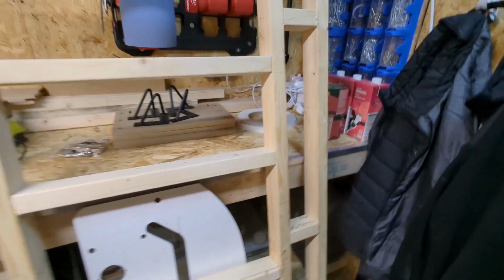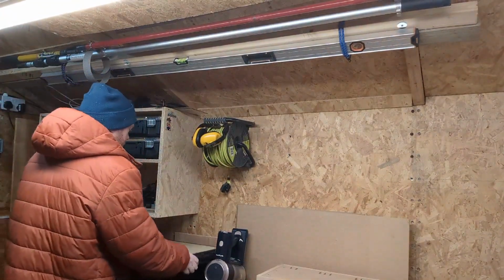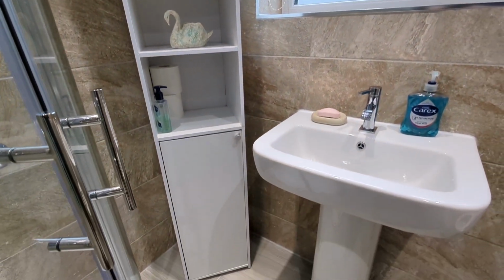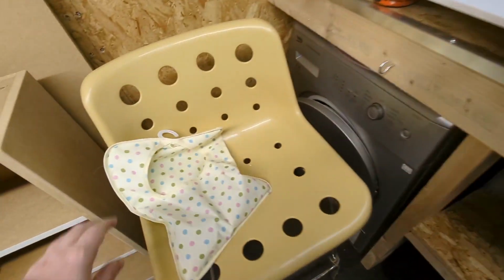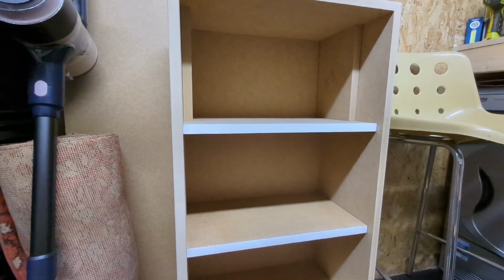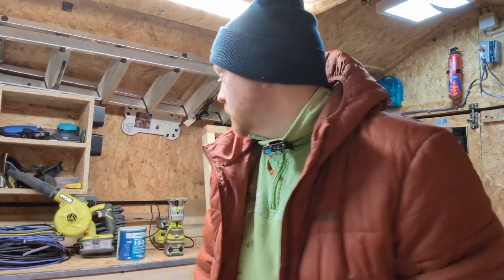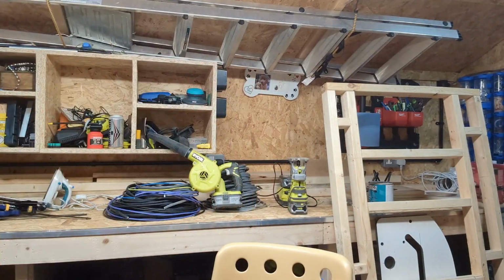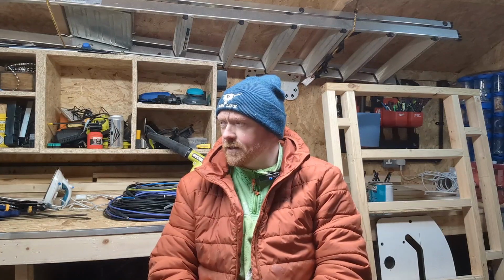The return of the Ginger Shed Man | Channel update 2024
In this video, it's just me rambling on about general stuff, bit boring but so what!

It was supposed to be a short update video, but it turned in to a long video, so my apologies for that!

I talk about where i've been, why i vanished and what i've got going on and future goings on.